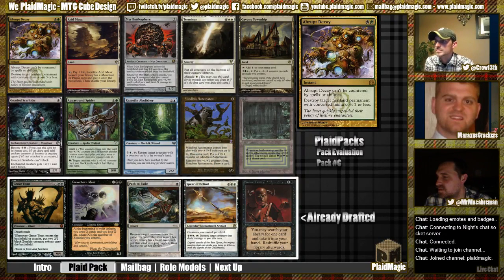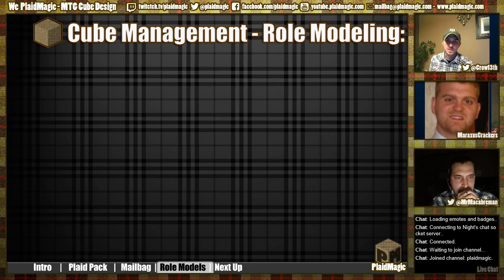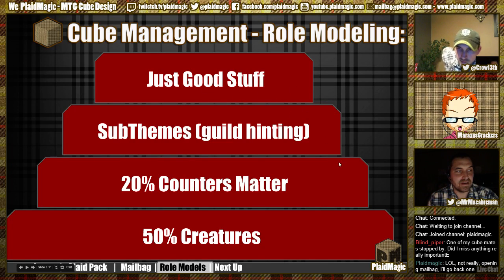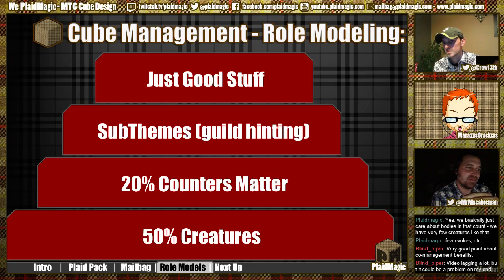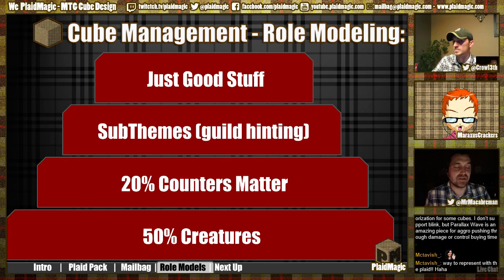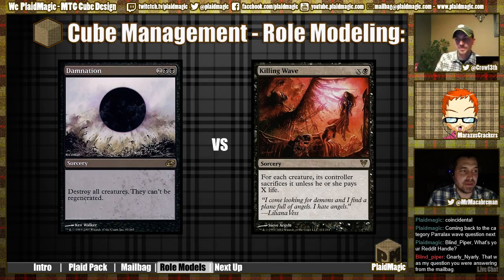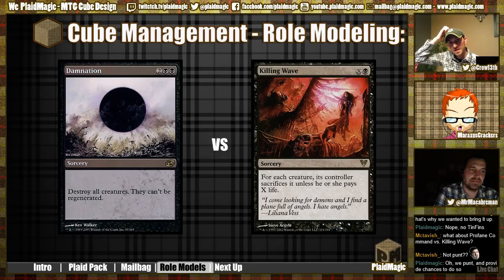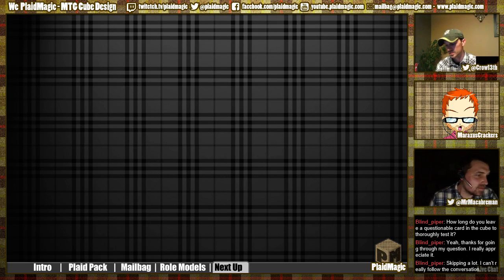Plaid Magic - Episode 5: Know Your Cube Roles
BOOKMARKS
0:15 - Intro
3:00 - Plaid Pack - 5 cards In
11:29 - Special Mailbag - New Card evaluation
18:36 - Cube Segmentation and Card Roles
48:54 - Damnation - A swap story
1:05:01 - Easter Eggs
1:07:20 - Spindown
DESCRIPTION
The Plaid guys wrestle through yet another wave of technical difficulties to slam through another Cube Cast.  They discussed Card evaluation and filling role gaps, as well as designing a structure to follow as a cube builder that will translate to and be understood by your drafters.
LINKS
Our Cube: